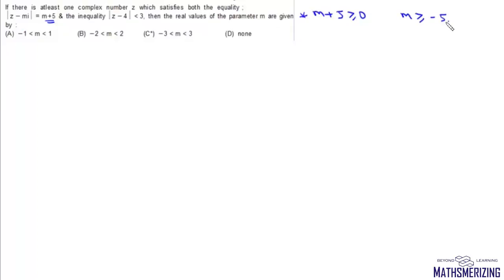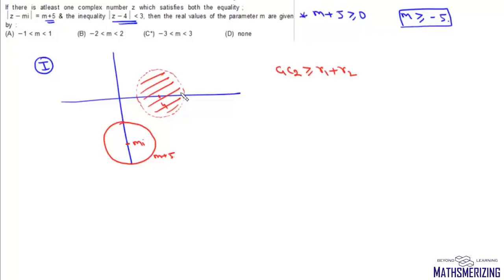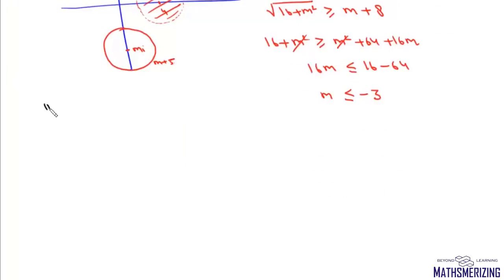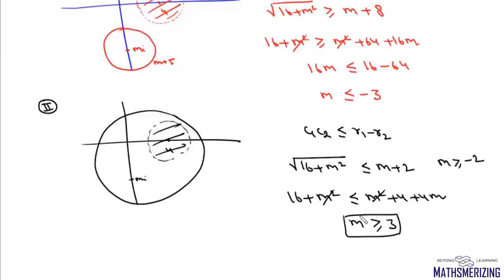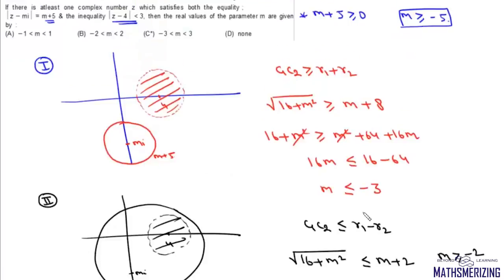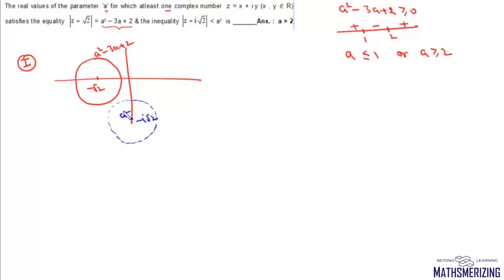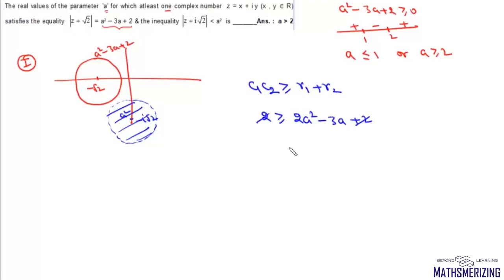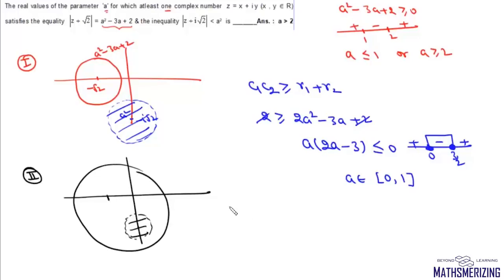JEE Delight | Geometry of complex number | Interaction of Circles | SE#7-8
SE#7: If there is at least one complex number z which satisfy the equation |z-mi|=m+5 and |z-4| is less than 3, then the real values of parameter m are given by

SE#8:  The real values of parameter 'a" for which at least one complex number satisfies the equality |z+√2|=a^2-3a+2 and |z+i√2| is less than a^2 is? 🎯 Start your JEE Advanced Maths journey: